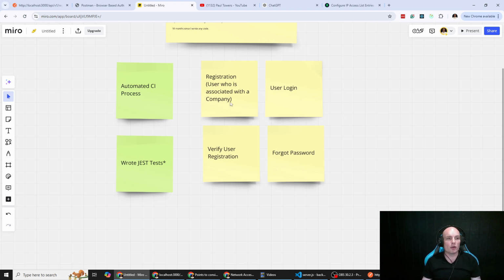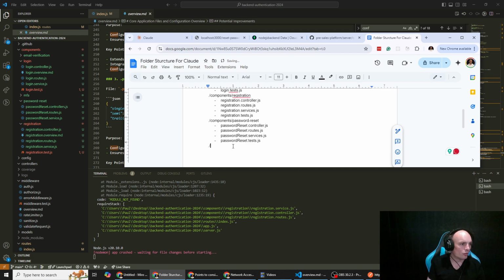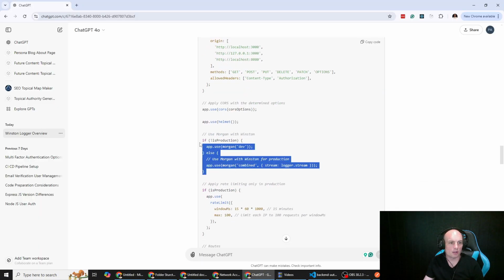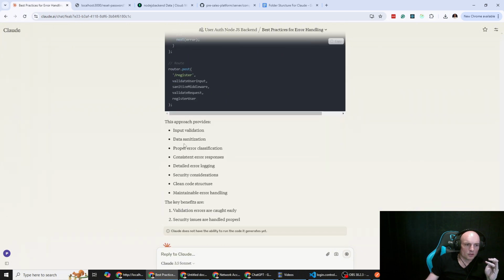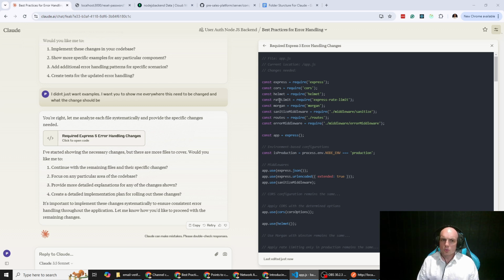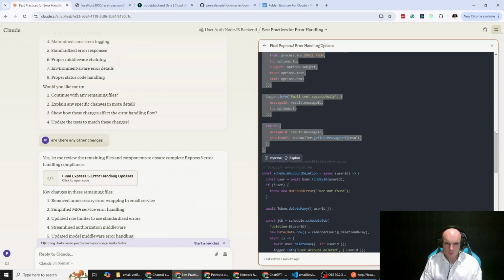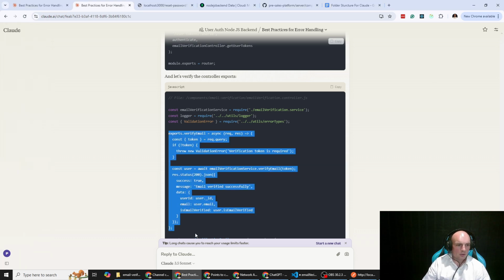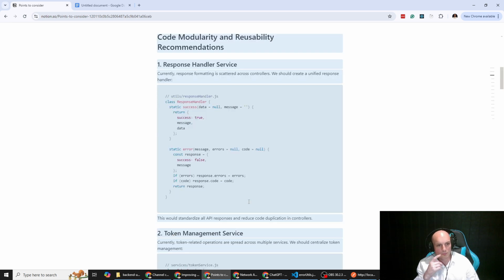Building A Startup In Real Time | Part 10 | Teaching AI to Read My Code | Error Handling with Claude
In this episode of Building A Startup In Real Time, I focus on refining Claude AI's understanding of my code and enhancing error handling with Express JS 5 in our Node.js backend. Watch as I work to improve AI's grasp of the codebase, making it a more effective development assistant, while also implementing robust error handling to ensure a smooth user experience.

This video dives into the challenges and solutions of using AI in backend development. If you're interested in how AI can adapt to complex code or want to explore the latest in Express JS 5 error handling, this video is for you!

Key topics covered:

- Teaching Claude AI to understand a Node.js codebase
- Enhancing error handling with Express JS 5
- Using AI for more effective development support
- Real-time coding and debugging with AI assistance
- Building resilient and efficient backend functionality